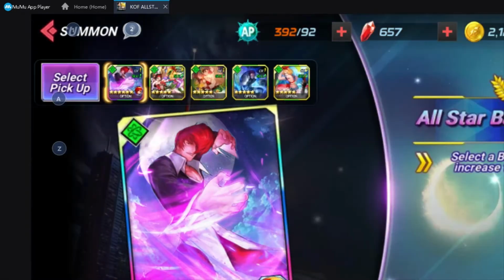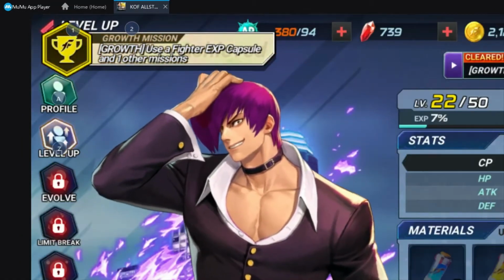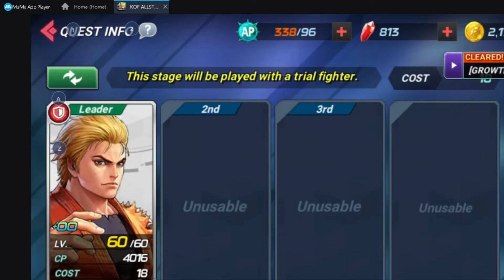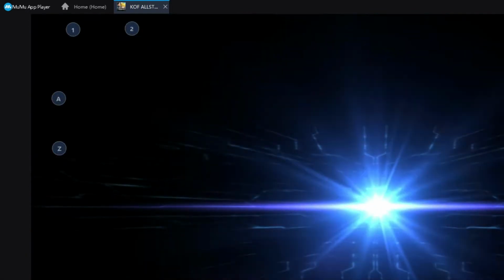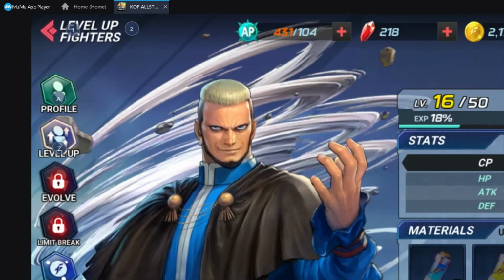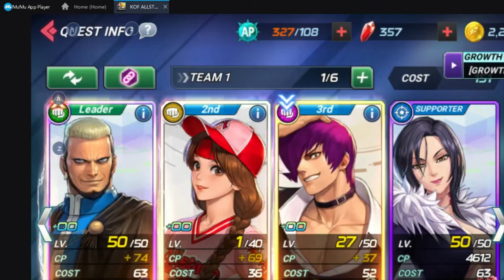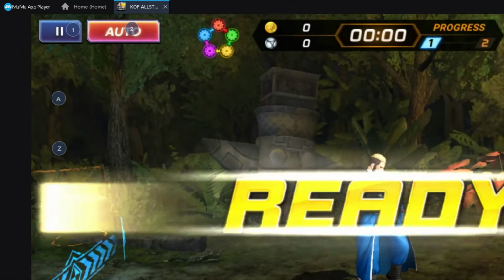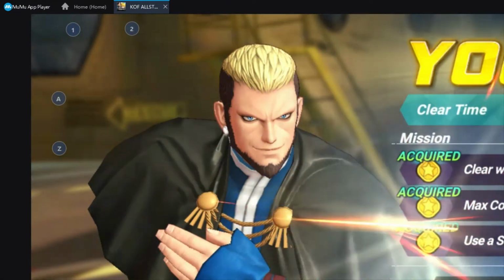TonyTheTGR's Beginner's Guide to KOF All-Star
A rundown of the first leg of the journey, the KOF '94 Story Mode and how to shred it in about an hour.

Forgive the bad capture and lack of game audio - new computer and OBS settings are being really dodgy with me. For some reason, "Default" when you have headphones plugged in doesn't just select the headphone output, for whatever reason. Wack.

I'll play with the settings more before the next stretch.